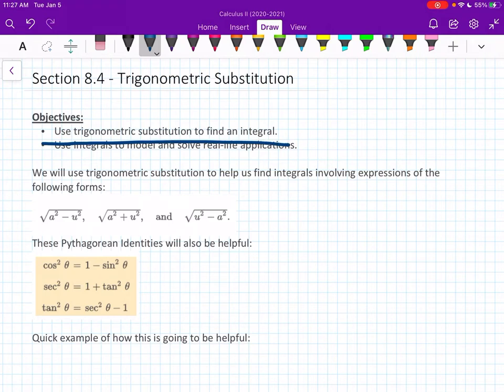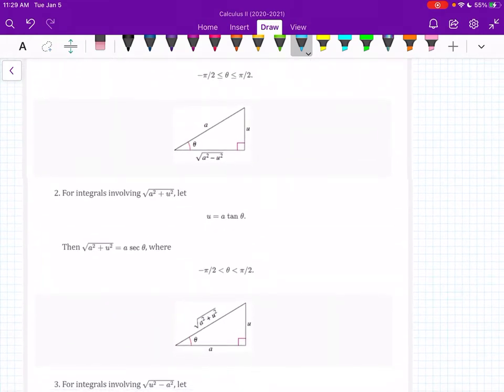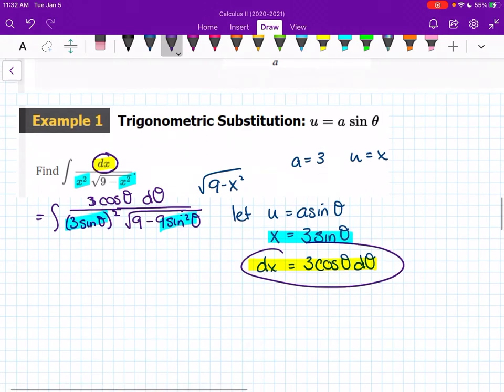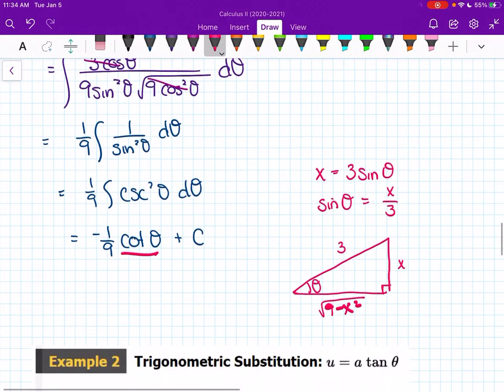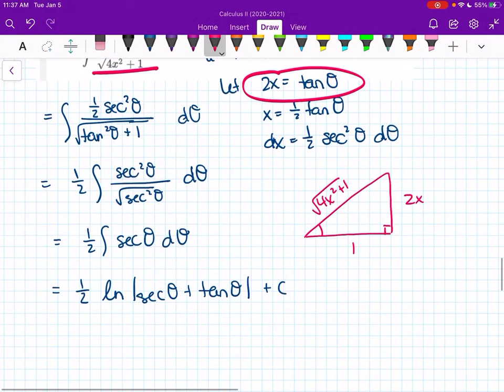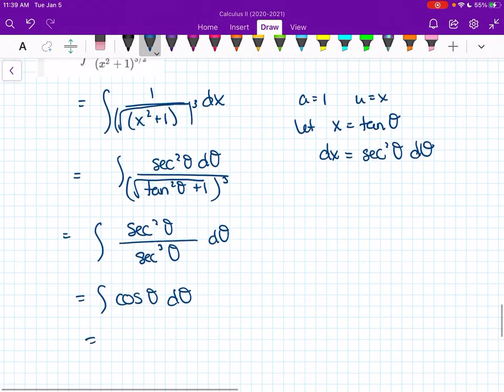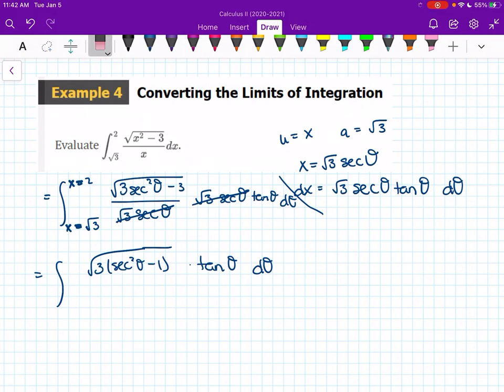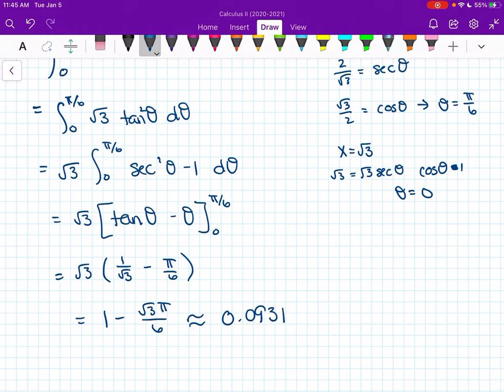8.4 - Trigonometric Substitution